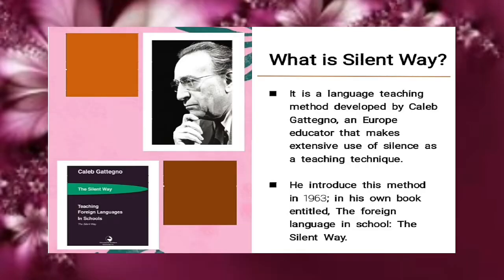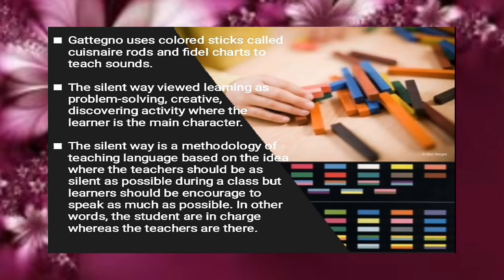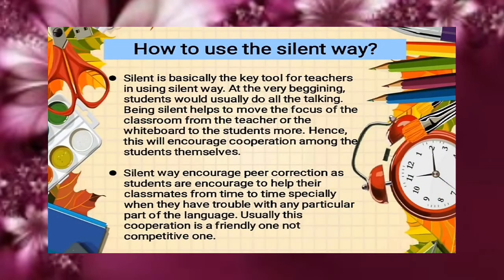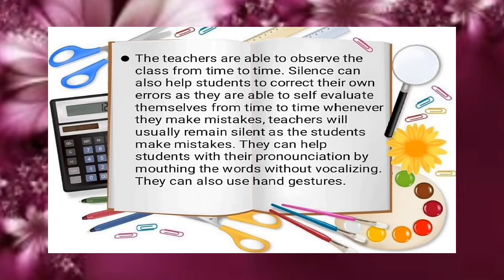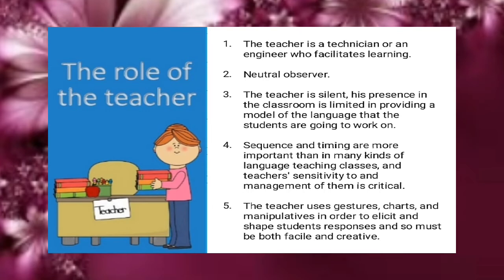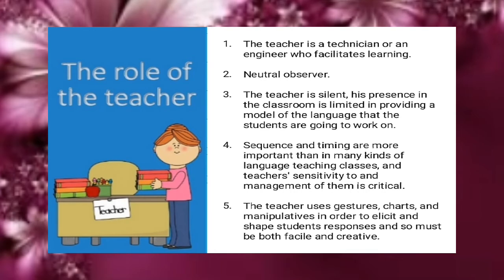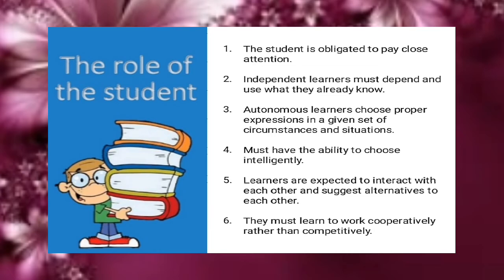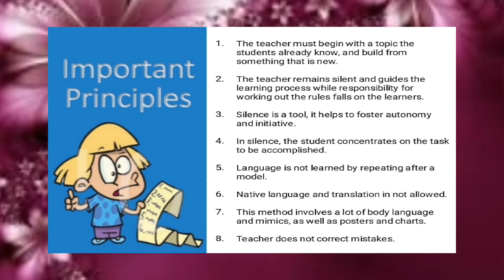Teachers and students should know !What is SILENT WAY ' It's importance!